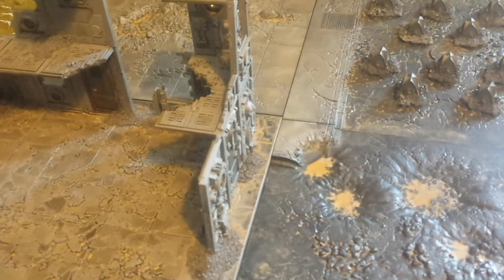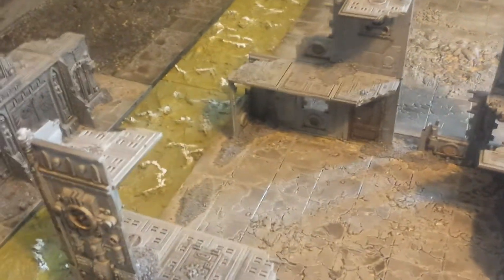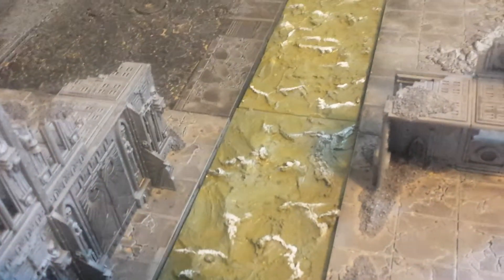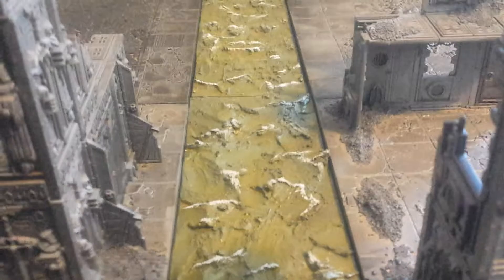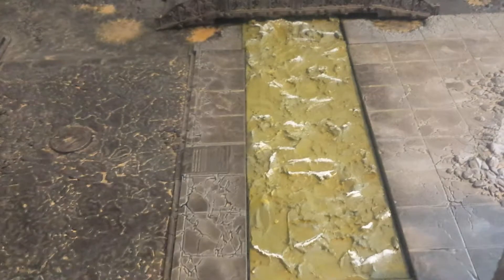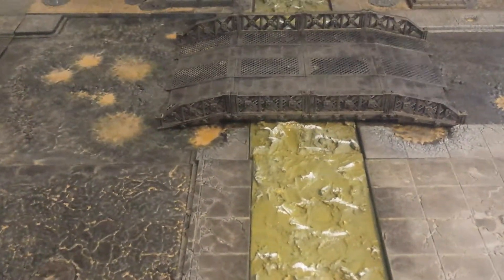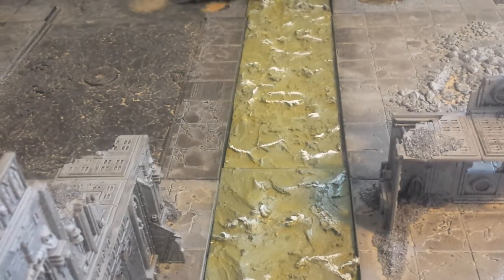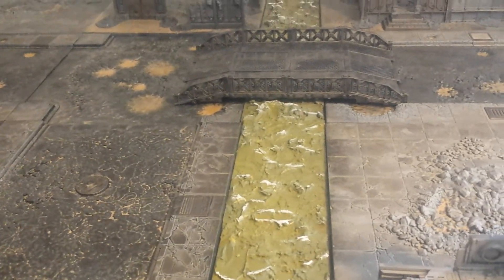Horus Heresy Battles Part 14 - Toxic River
So for our next big Heresy game I'm planning on adding a Toxic River into play.